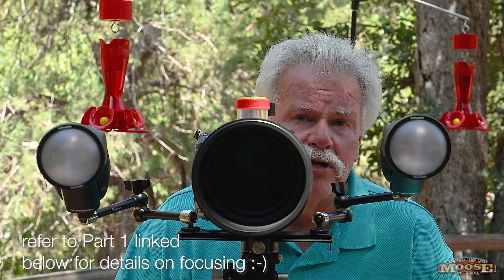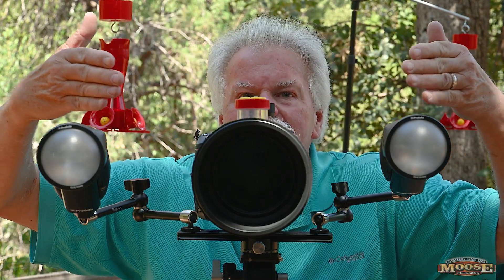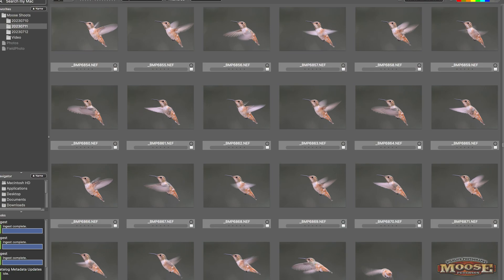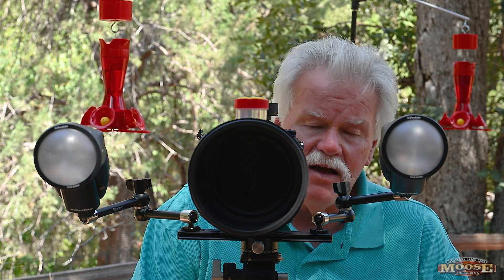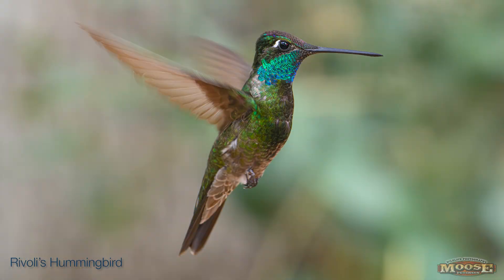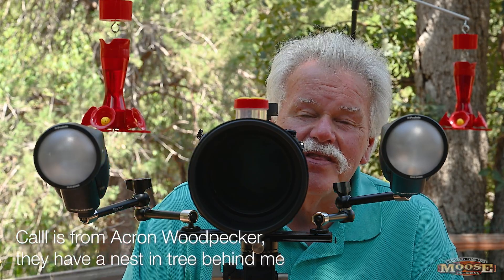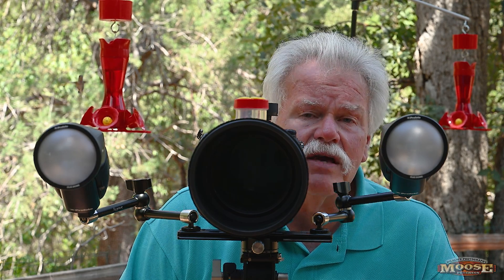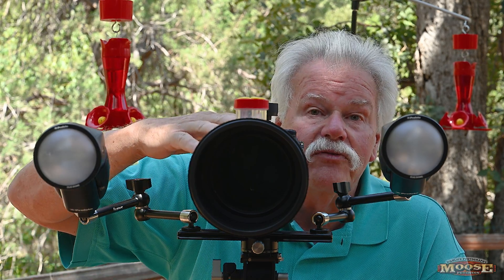Photographin Hummingbirds 2023 - Part 2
This is Part 2 of the series on how I'm photographing hummingbirds in 2023. Part 2 is about the biology and applying it to the technology in Part 1 You need to watch Part 1 to understand some of the technical stuff discussed in Part 2. @BedfordCamera @NikonUSA